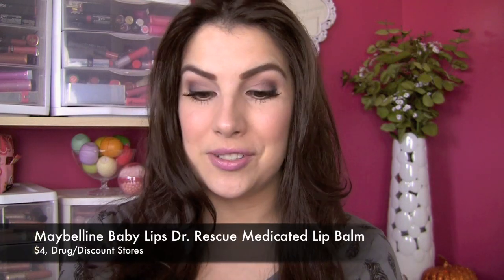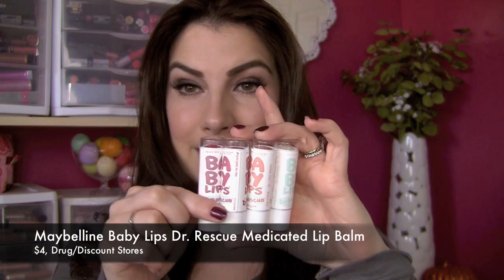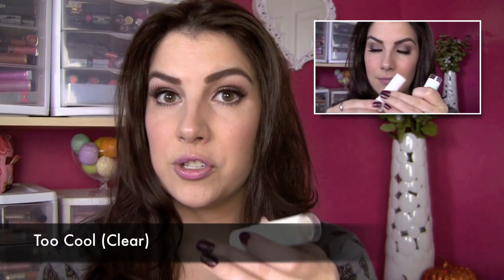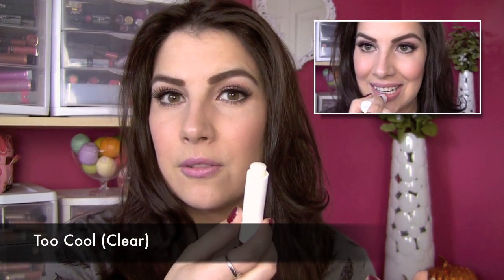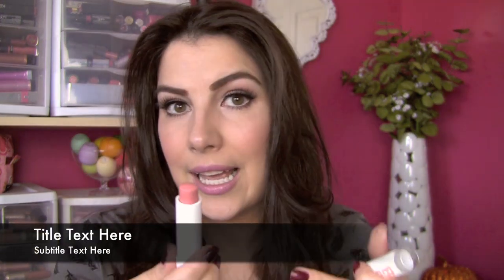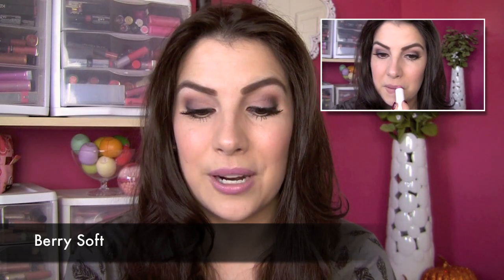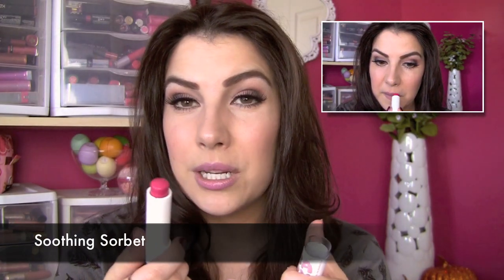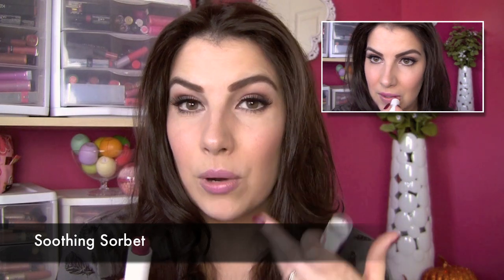Maybelline Baby Lips Dr. Rescue Review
Product info is included below!

Product info:
Maybelline Baby Lips Dr. Rescue Medicated Lip Balm
$4 at Drug/Discount Stores (Prices may vary by location)
6 shades total

My shades:
-Too Cool
-Just Peachy
-Berry Soft
-Soothing Sorbet

My info:
-Shirt: Wal-Mart
-Nails: Revlon Parfumerie in Bordeaux & Autumn Spice
-Lips: Maybelline Baby Lips Dr. Rescue in Berry Soft
-Eyes: MAC Stroke of Midnight Eye Kit in Cool
-Blush: Bare Minerals Ready Blush in The One